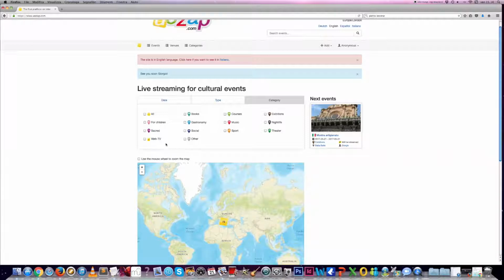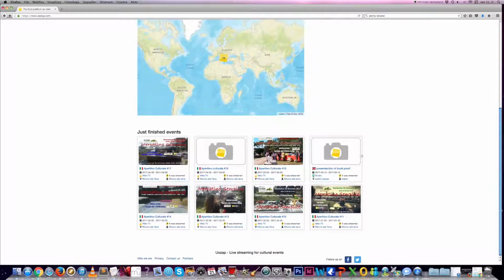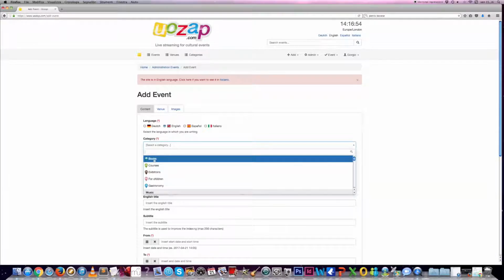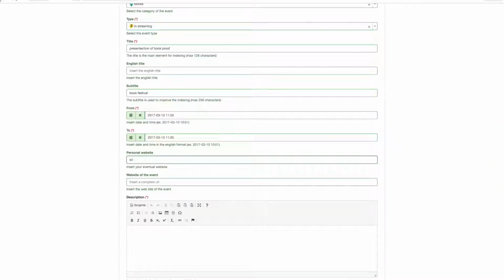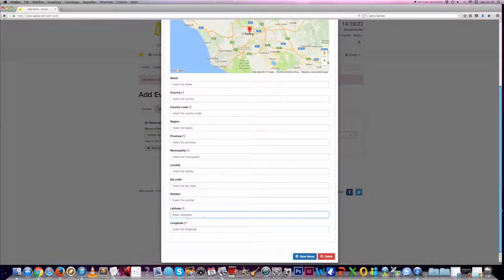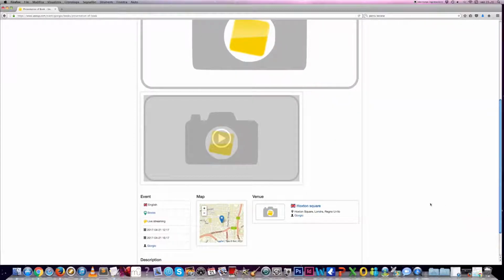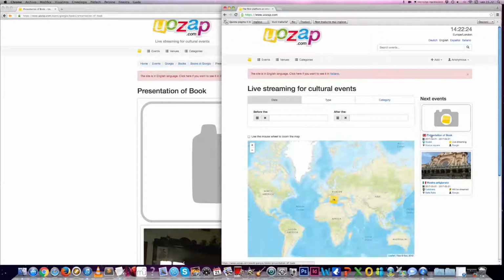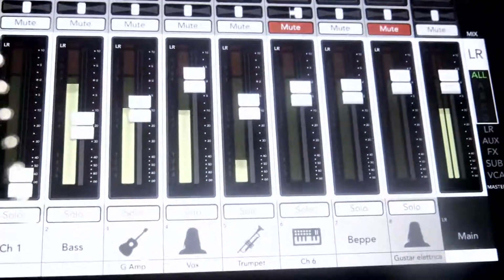Tutorial for uozap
Tutorial for Uozap, free live-streaming for cultural events.

Uozap is a website that offers a live-streaming service for cultural events. Uozap allows registered users to live-stream cultural events and allows unregistered users to watch cultural events in live-streaming. The Uozap home page has a map in which are shown the events posted by users.

Uozap is a platform that offers this service for free, use it as you need and prefer! Uozap is ideal to broadcast concerts, live-in studio, sports, theater, social or political events, book presentations etc. etc. Uozap can also be used to create your own web TV.

All those events that until now were accessible only to few people, now all the interested persons or fans around the world have the ability to watch on internet the events they prefer. You need only a good pc, an internet connection and a web cam. For an optimal audio-video quality you can use a video mixer with more cameras and a good audio support for a good quality audio signal. For those reasons Uozap is a new resource of job: a Uozap technical team can be created everywhere in the world. Uozap is fora sustainable globalization and for the enhancement of the millions local small and medium events that now finally have a tool that allows them to show up averywhere in the world.